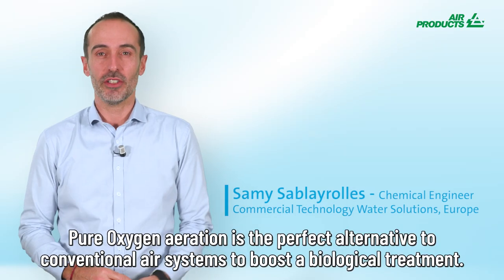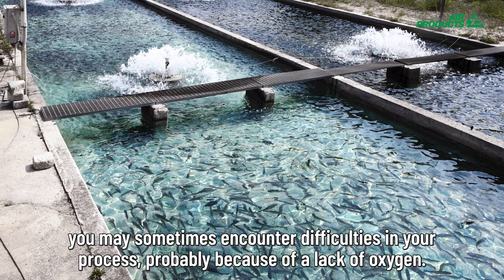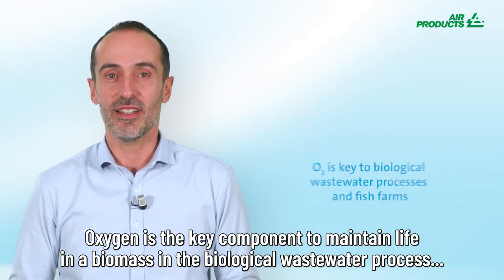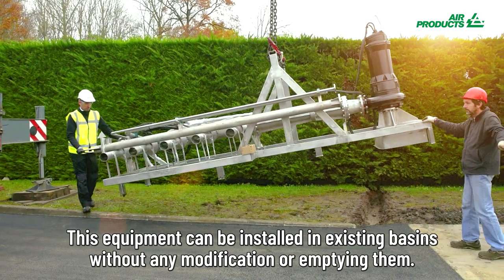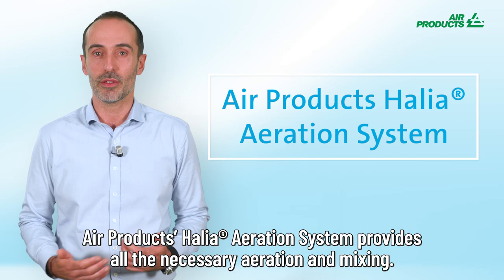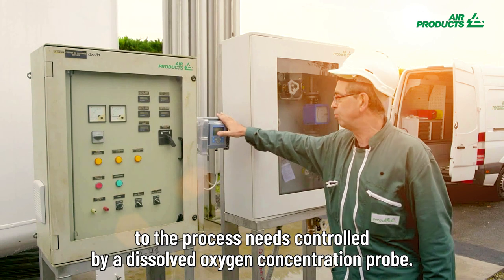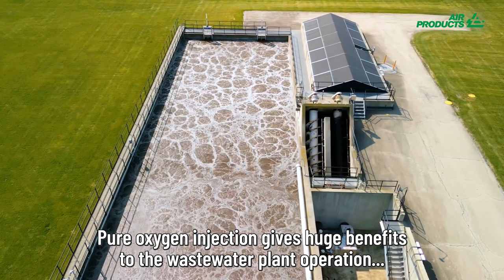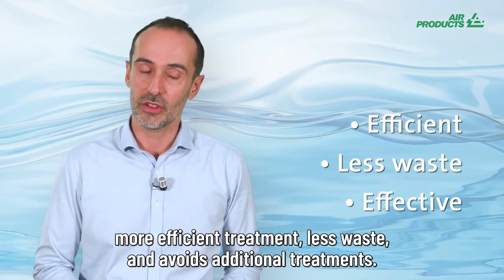Halia® Water Solutions – Boost efficiency with pure oxygen | Air Products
This video describes how pure oxygen injection gives huge benefits to wastewater plant operations.
Compared to the use of air or alternative treatment technologies, oxygen allows for more efficient treatment, less waste and avoids additional treatment. Find out more...